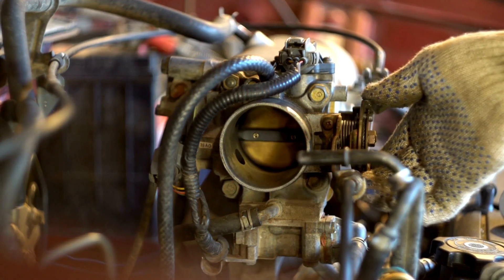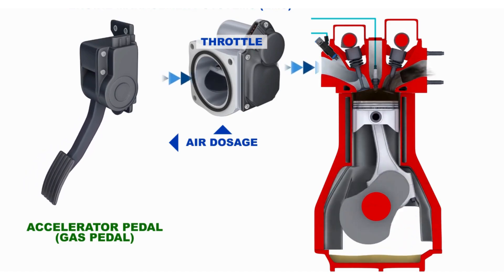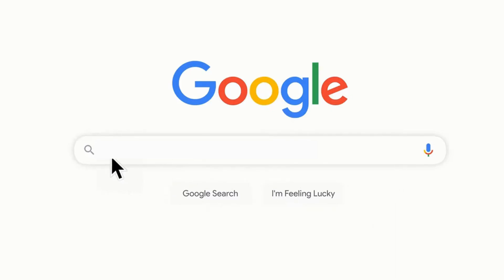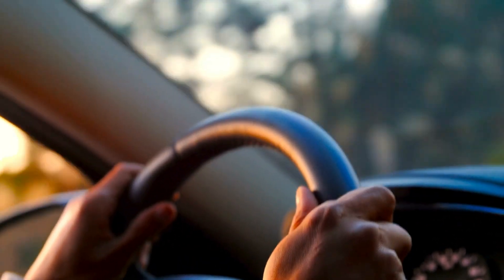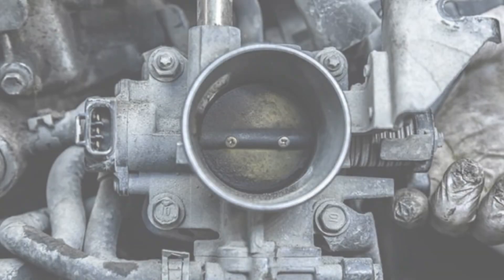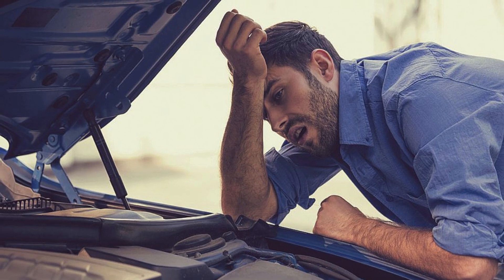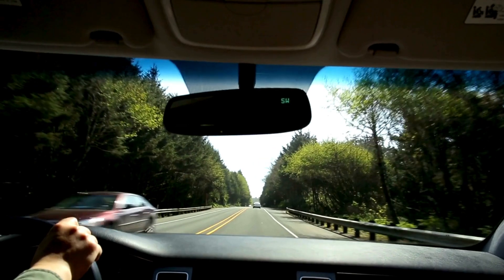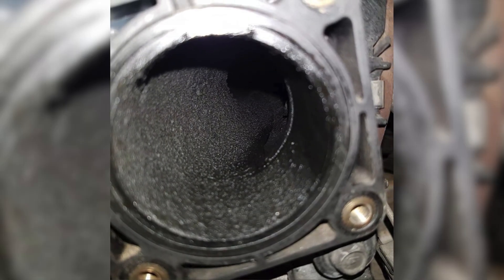Bad Throttle Body Symptoms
▶︎ To clean dirty Throttle Body
▶︎ How To Check OBD Codes? OBD 2 Scanner

Is your car showing signs of a bad throttle body? 🚗🔧 Don’t ignore these symptoms! In this video, we’ll break down the most common warning signs of a failing throttle body and how to recognize them:

💡 Symptom 1: Check Engine Light – Find out why this light might be pointing to throttle body issues.

🚗 Symptom 2: Vehicle Hesitates to Move – Learn how poor throttle response can lead to sluggish acceleration.

⚙️ Symptom 3: Rough Idle – We explain why a faulty throttle body can cause your engine to idle unevenly.

⛔ Symptom 4: Engine Stalling – Discover how improper airflow can make your car stall unexpectedly.

🔧 Symptom 5: Limp Mode – A failing throttle body can trigger limp mode, reducing engine power to prevent damage.

🔑 Symptom 6: Crank but No Start – We cover how a bad throttle body can prevent your engine from starting at all.

Watch now to diagnose these issues and keep your car running smoothly!

Chapters:
00:00 - Intro
00:49 - Symptom 1: Check Engine Light
01:31 - Symptom 2: Vehicle Hesitates to Move
02:21 - Symptom 3: Rough Idle
02:54 - Symptom 4: Engine Stalling
03:18 - Symptom 5: Limp Mode
03:49 - Symptom 6: Crank but No Start